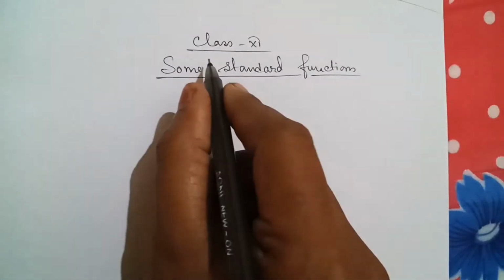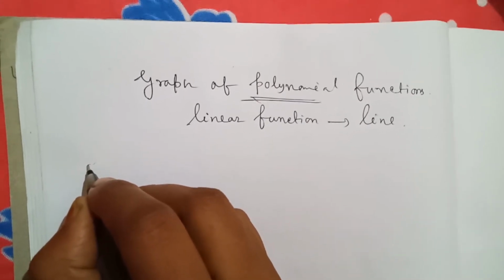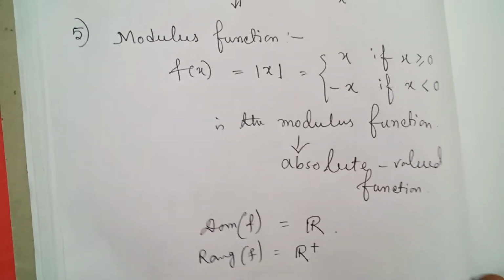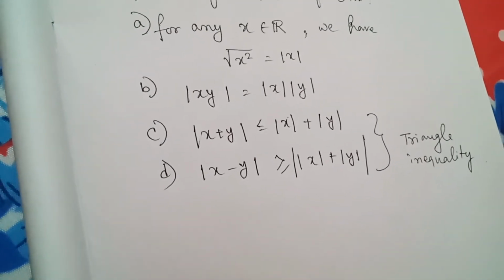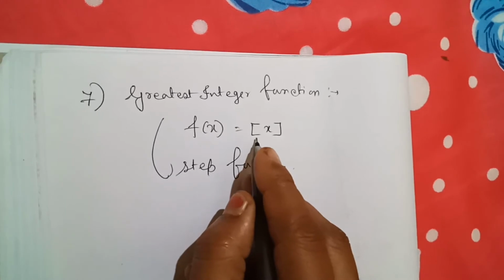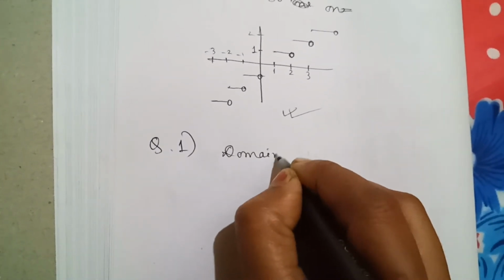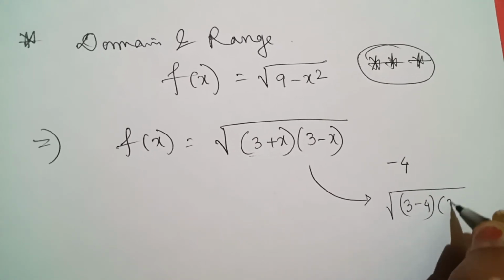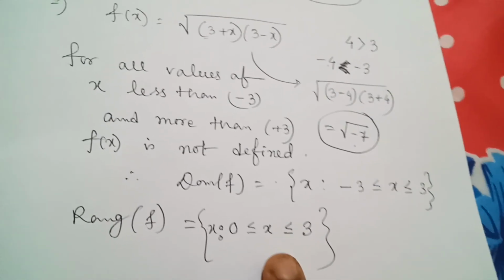Class XI Maths | Some Standard Functions | MatheMania